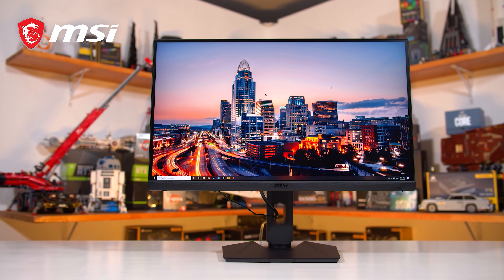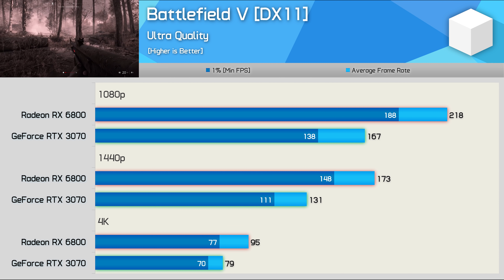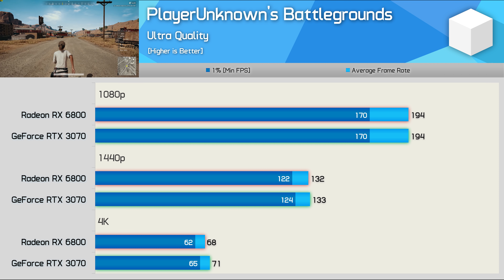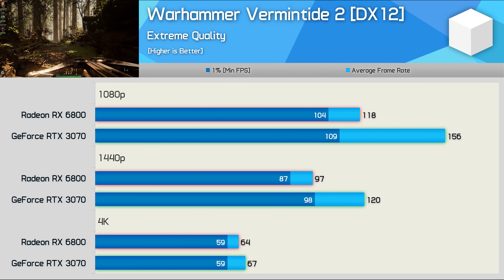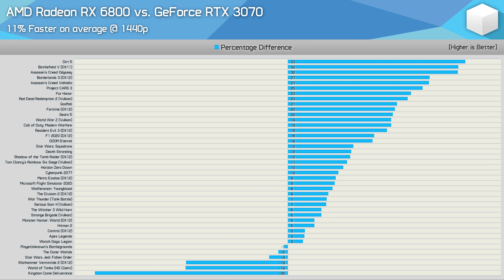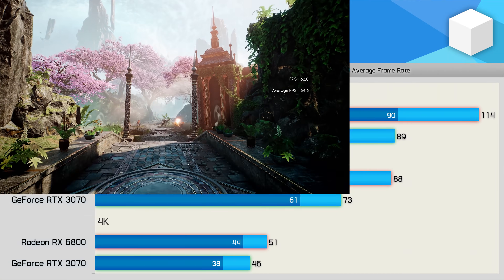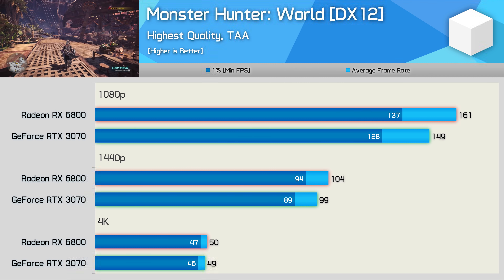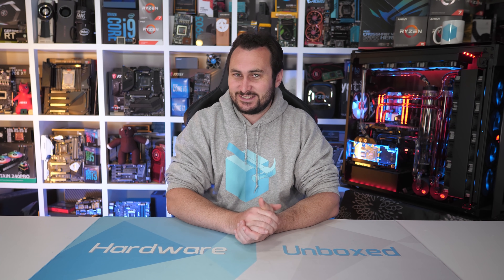Radeon RX 6800 vs. GeForce RTX 3070, 40 Game Benchmark: 1080p, 1440p & 4K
Video Index:
00:00 - Welcome back to Hardware Unboxed
00:36 - Video Sponsor
01:16 - Test setup
02:41 - Battlefield V
04:02 - Hitman 2
04:36 - Borderlands 3
05:01 - Fortnite
05:28 - Apex Legends
05:51 - PlayerUnknown’s Battlegrounds
06:12 - Cyberpunk 2077
06:38 - Call of Duty Modern Warfare
07:06 - The Witcher 3
07:35 - Control
07:58 - Red Dead Redemption 2
08:30 - The Outer Worlds
08:50 - Warhammer Vermintide 2
09:49 - World of Tanks
10:07 - Kingdom Come Deliverance
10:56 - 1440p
11:42 - 4K
12:06 - Final Thoughts